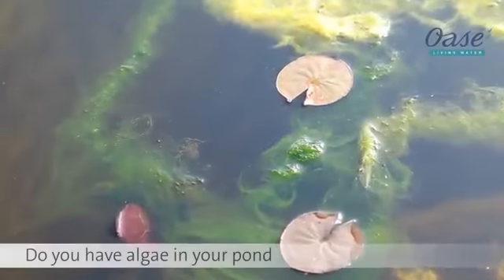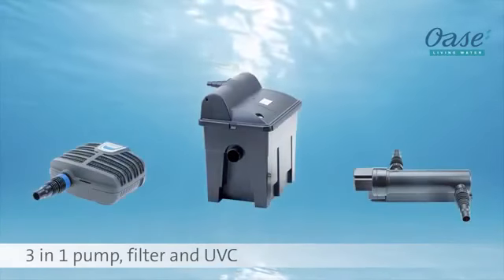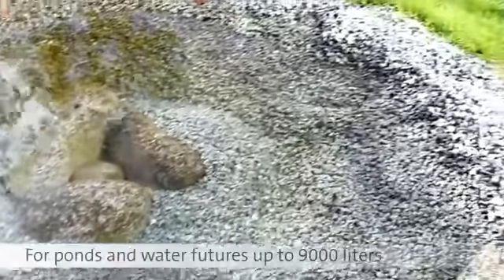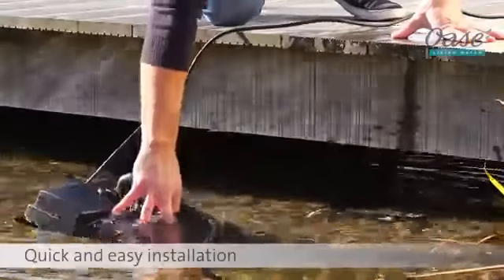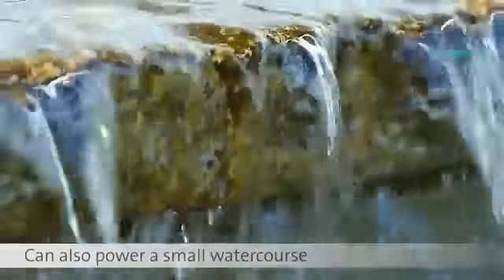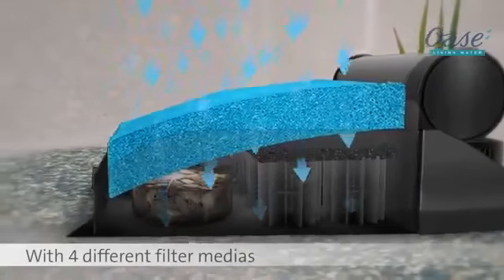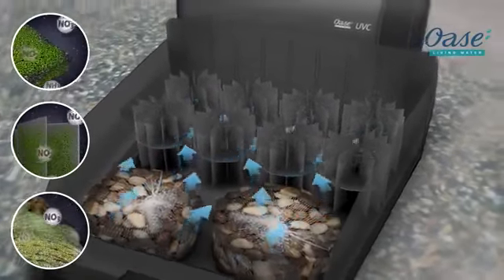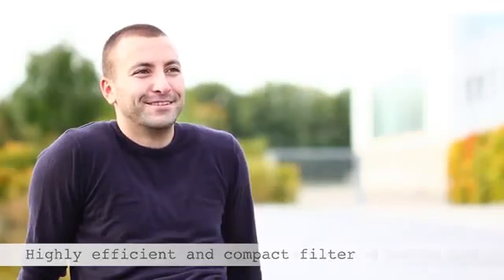Oase Filtral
OASE now offers a multi function solution to owners of ponds up to 2500 litres. The Filtral is a compact filter unit with integrated UVC and fountain pump. There is only one power cable leading into the pond and no large filter system and hoses to impair the look of the pond. OASE clear water guarantee is included in this worry free package.

Will filter a decorative pond (no fish) up to 2500 litres or a goldfish pond of up to 1250 litres.